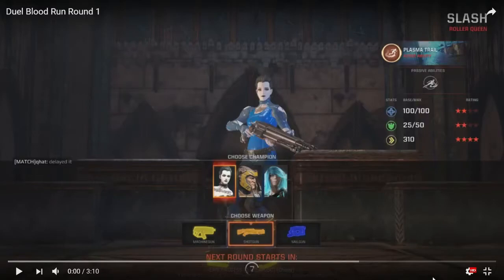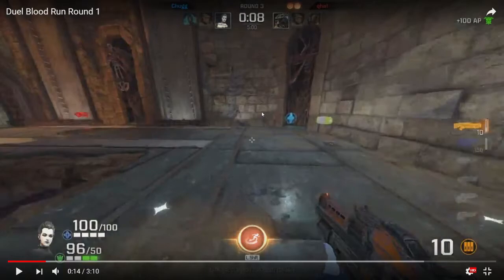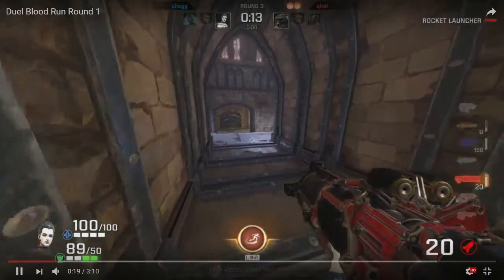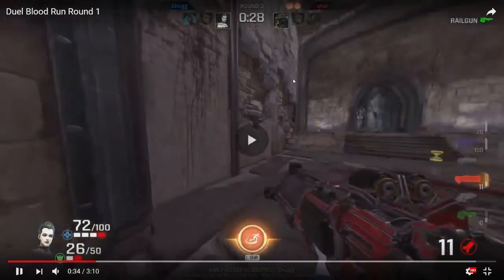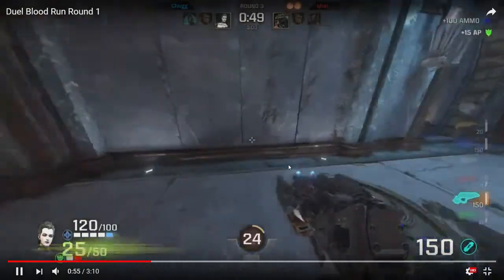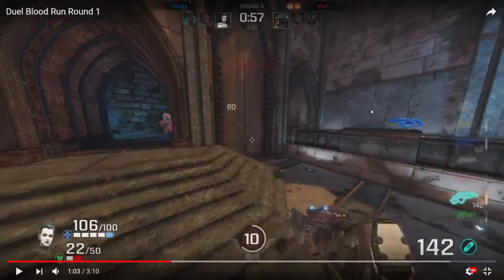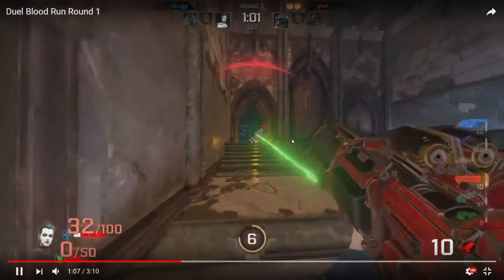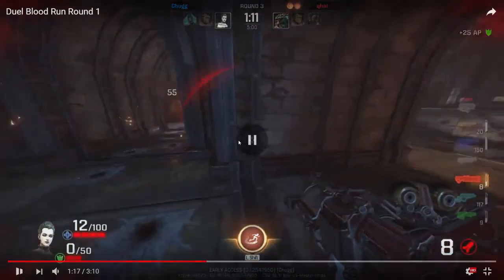Blood Run Duel Breakdown - Chugg vs Qhat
If you're looking to learn how to approach duel, and this video seems informative, I encourage you to check out my general video on duel strategy found

I'm skipping over certain mistakes I see - and many more I can't see I'm sure - this is just meant to demonstrate the factors I consider which influence my decision making.